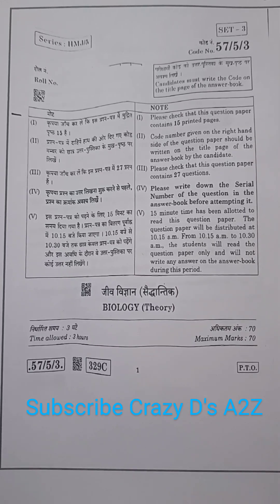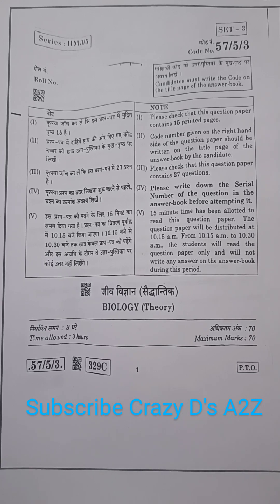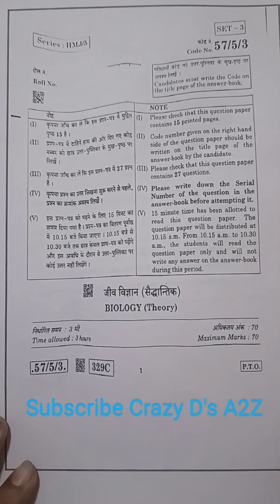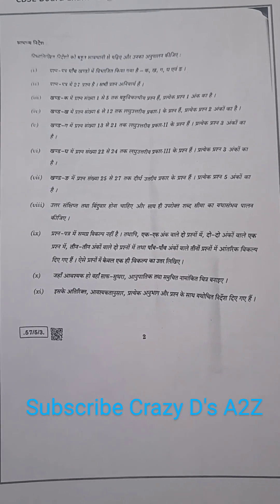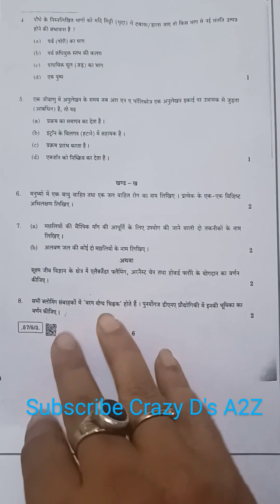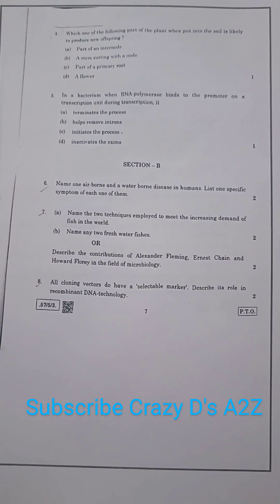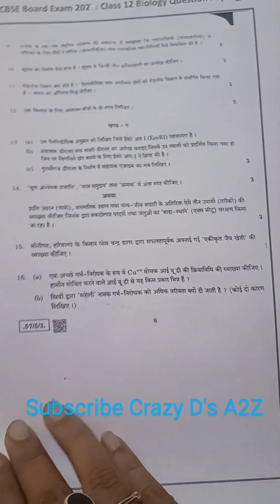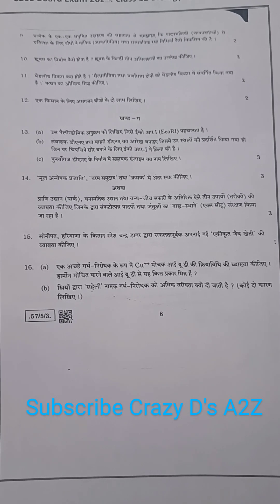Biology Guess Paper 2023